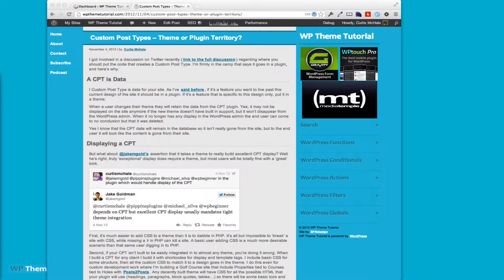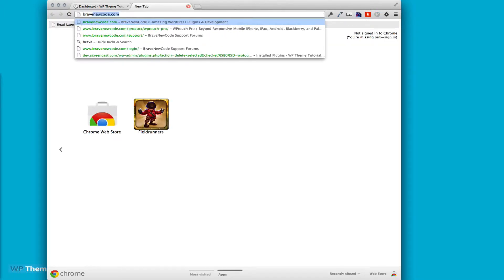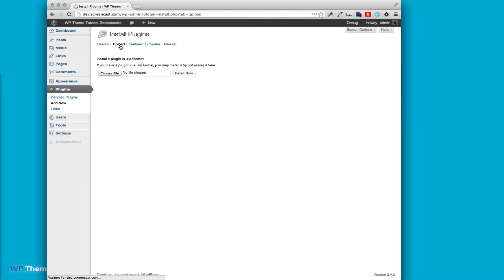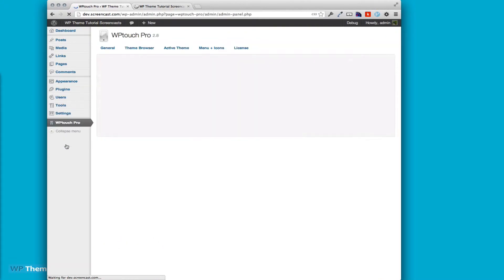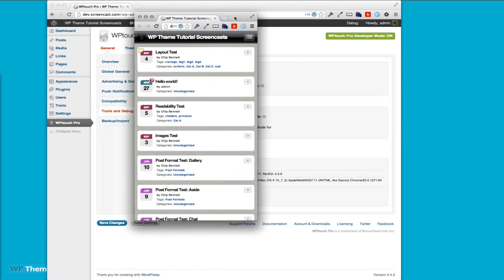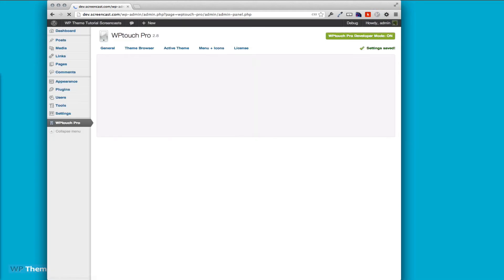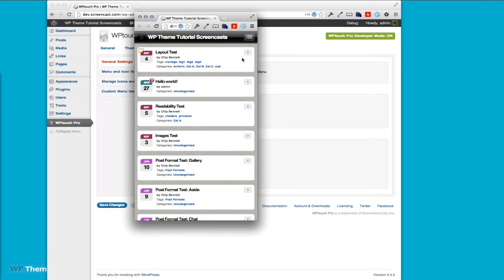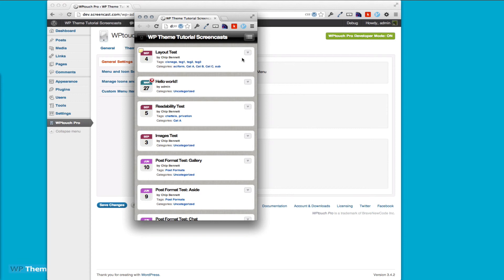WP Touch Pro Part 1 - Basic Setup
Learn how to get WP Touch Pro set up on your WordPress site so you can serve a mobile specific theme.